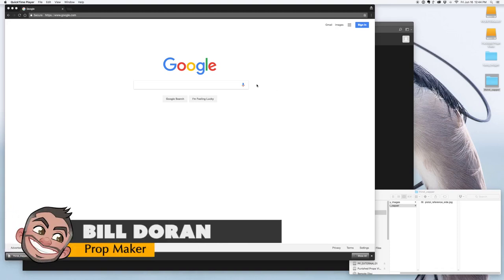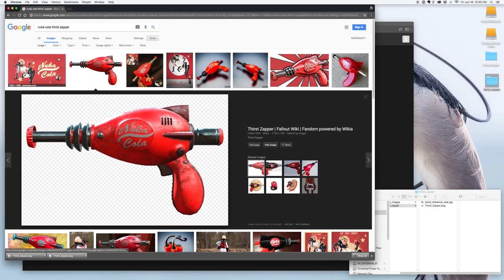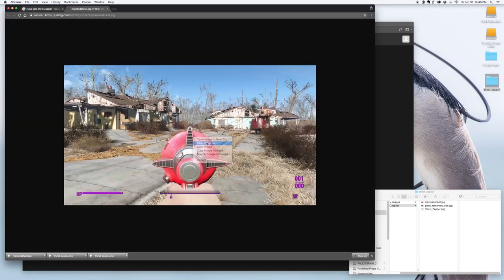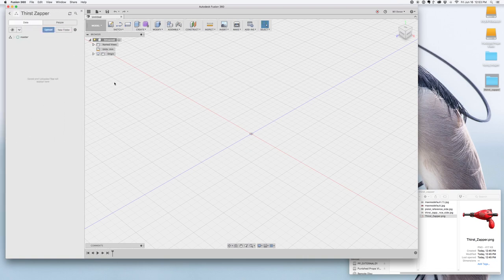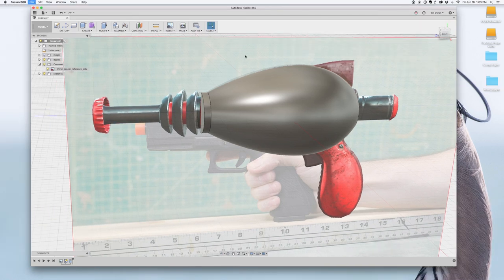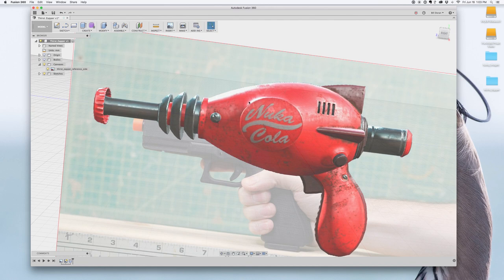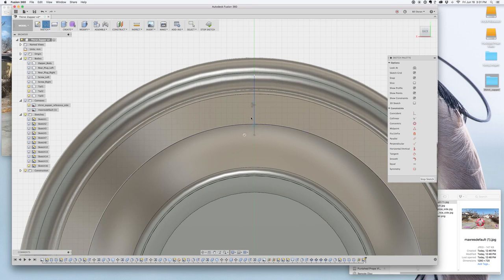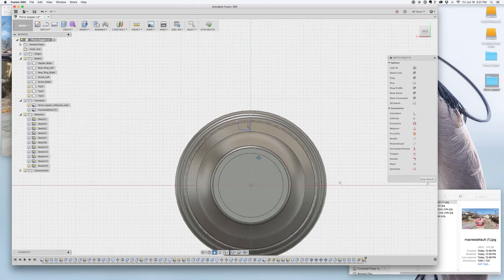Modeling the Nuka Cola Thirst Zapper in Fusion 360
In this video Bill shows you how he modeled the Nuka Cola Thirst Zapper 3D model from Fallout 4. This was done in Fusion 360 and took about 3 hours total.